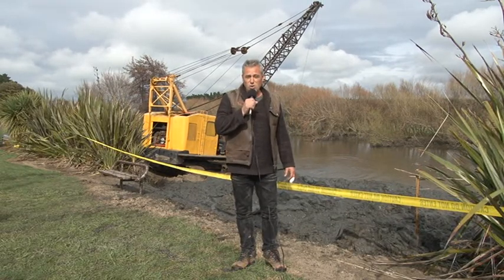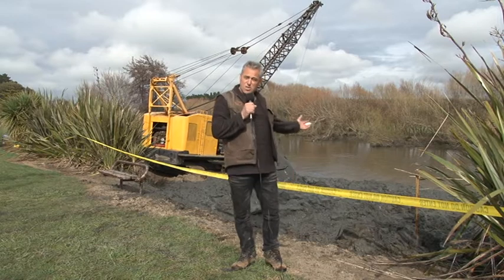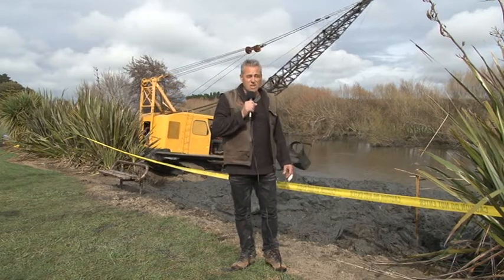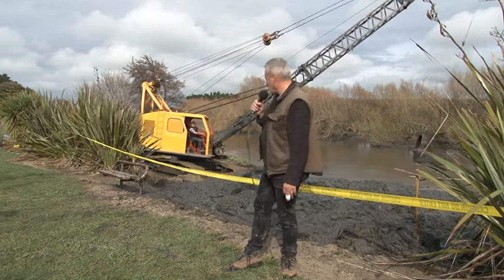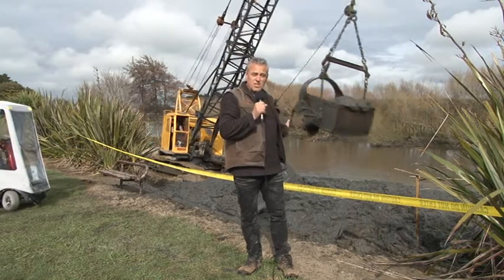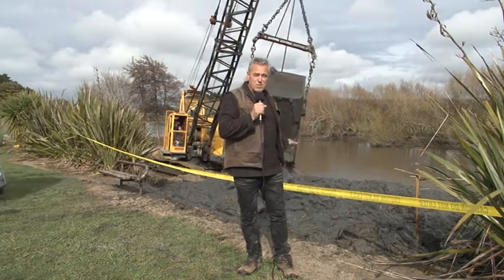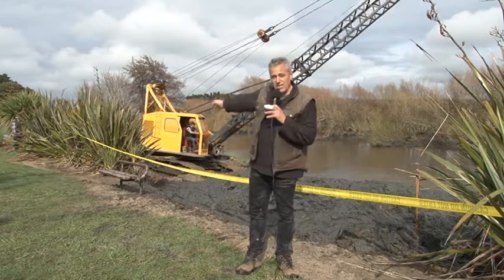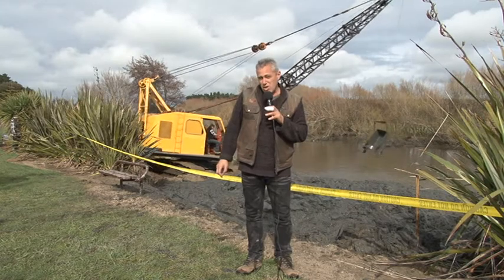M2U00742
I believe that the key to Foxtons future(tourism and environment) is regaining the 'flow' back into the Manawatu River Loop at Foxton by reopening the upstream end of this waterway. SORT's dragline was used to do some dredging along the Harbour Street section of the loop. The disgusting mess resulting from years of sediment and effluent build up is testament to poor management and a weak council. Central Government should foot the bill as they diverted the river in the first place and we have had to live with the consequences ever since. NO FLOW, NO LIFE, NO FUTURE. Absolutely no fish life was found during these excavations including eels and mussels.